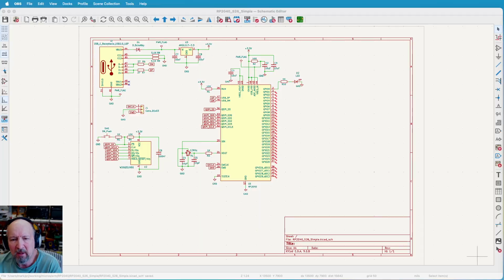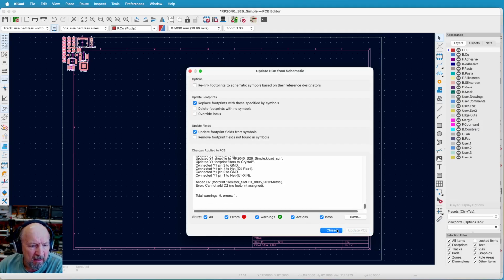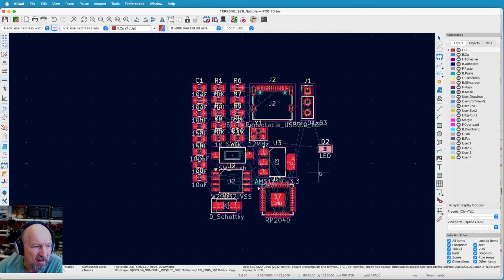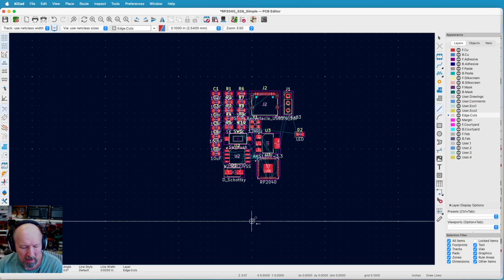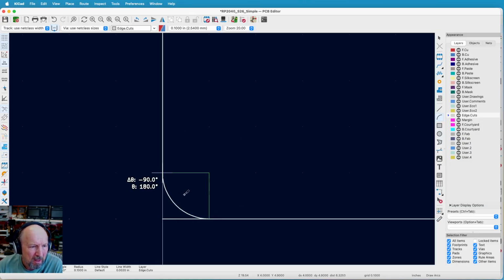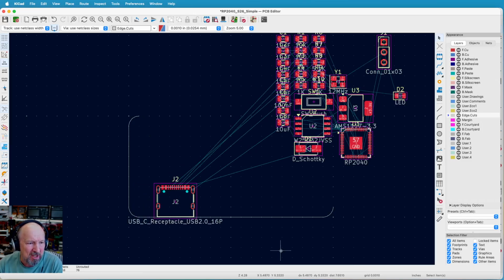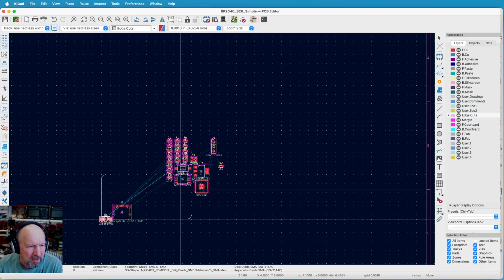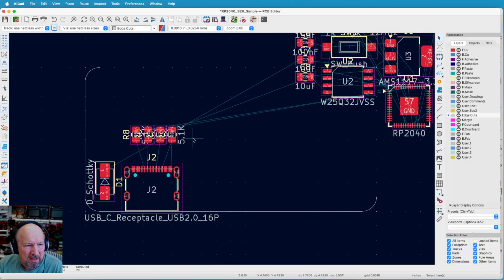RP2040 S26 04 LayoutStart